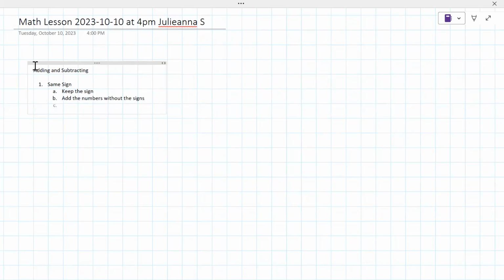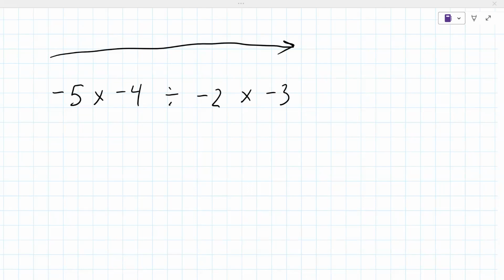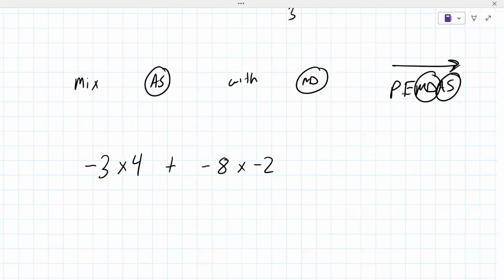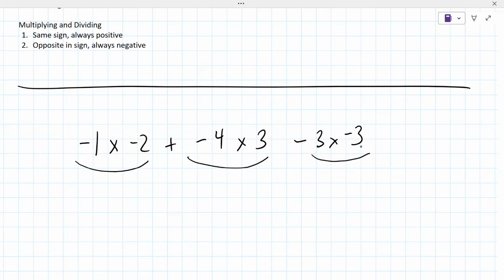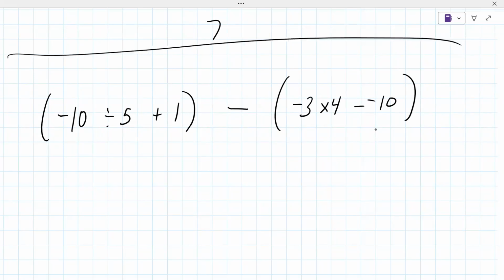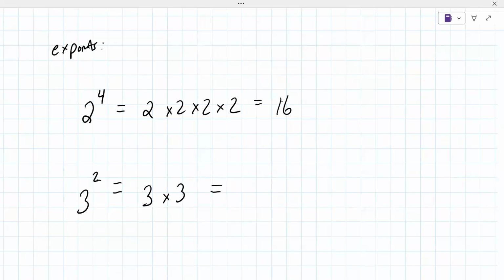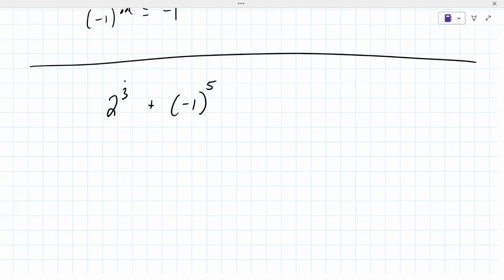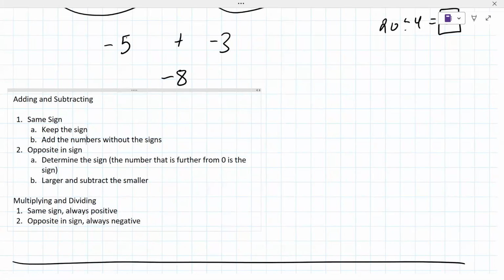Middle School Pre-Algebra Lesson [2023-10-10 at 4pm MST Julieanna S]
This lesson covered topics in Pre-Algebra including adding and subtracting numbers with the same sign and opposite sign as well as multiplication and division with like and unlike signs, and exponents.